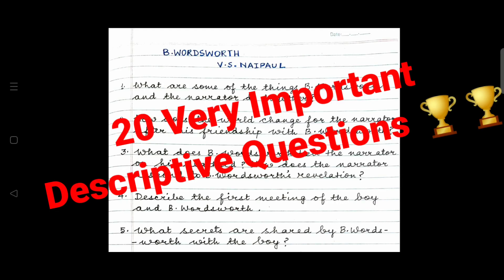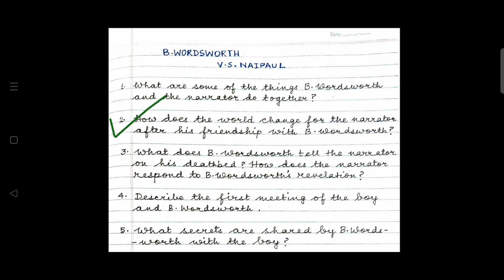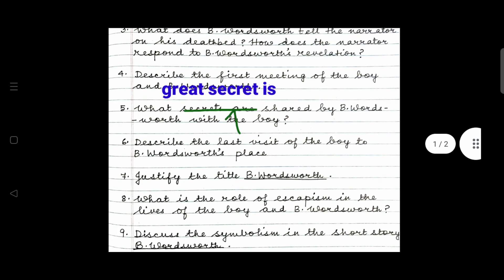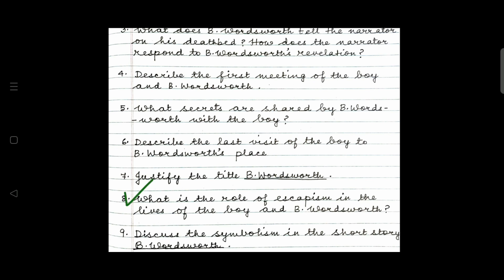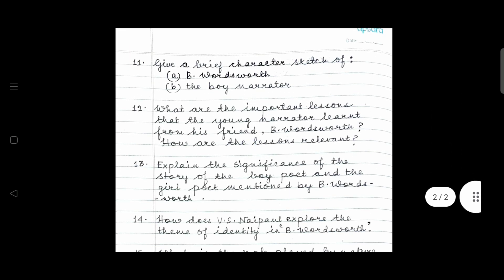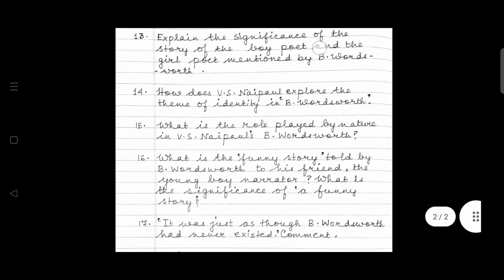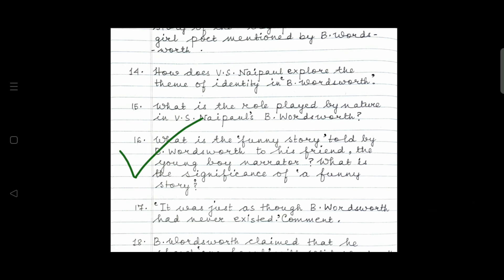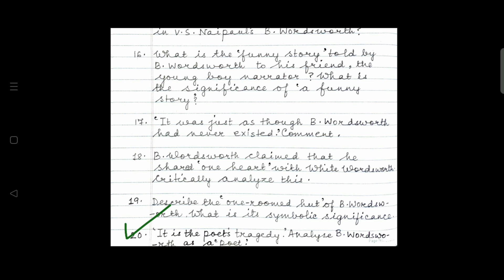B.WORDWORTH | V.S.NAIPAUL | VERY IMPORTANT DESCRIPTIVE QUESTIONS 👍| 2O QUESTIONS| QUICK REVISION